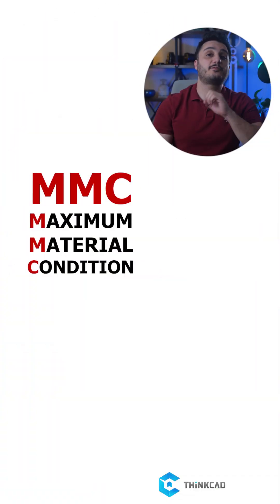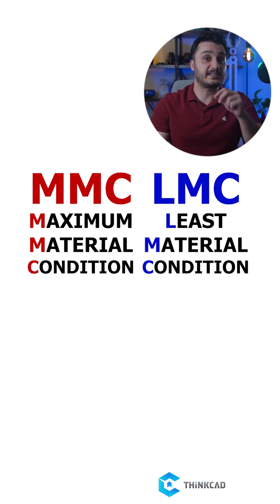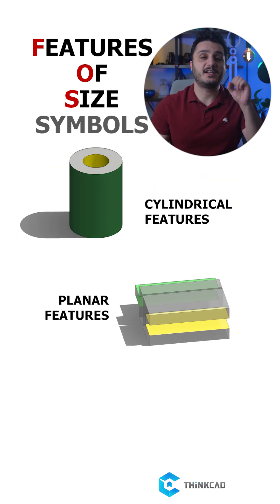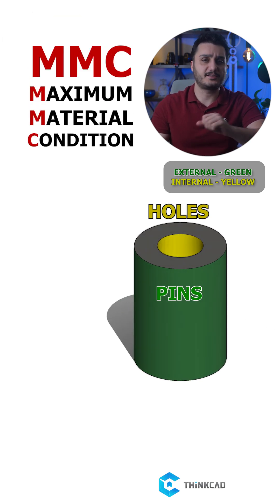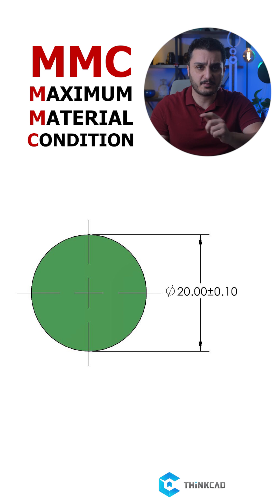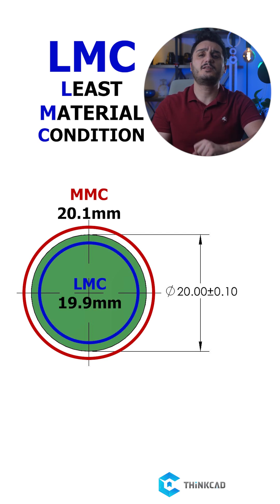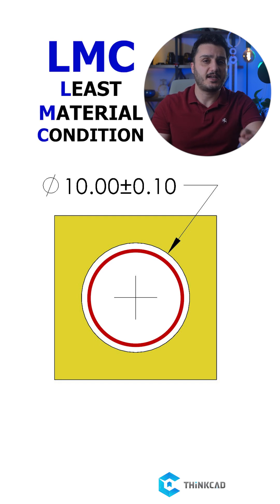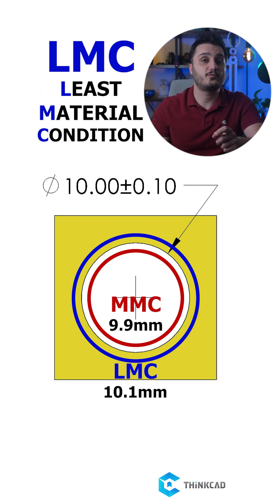MMC LMC in GD&T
Learn more about MMC (maximum material condition) and LMC (least material condition) in my channel.